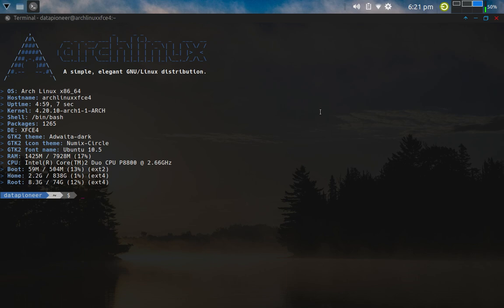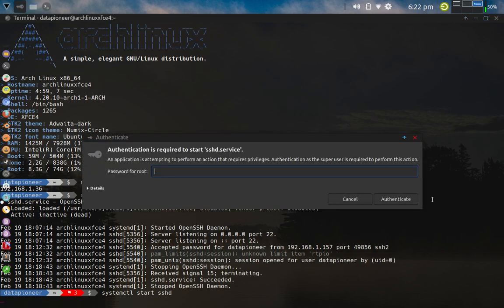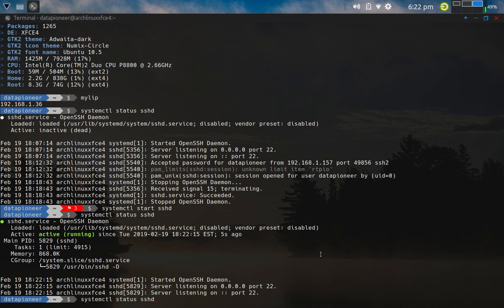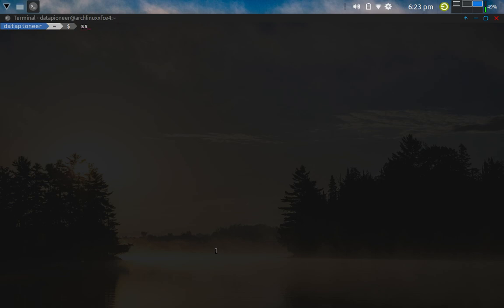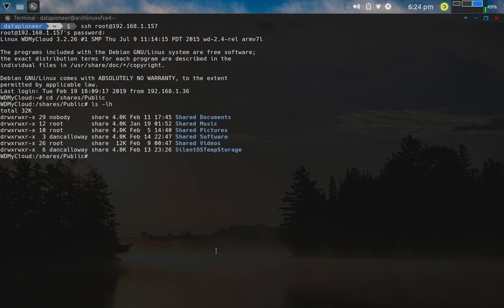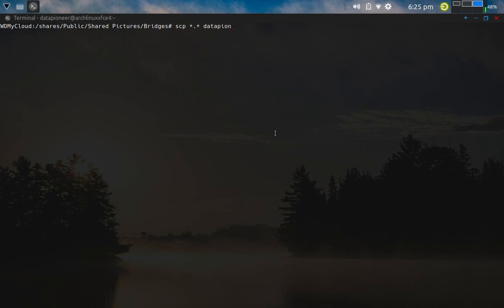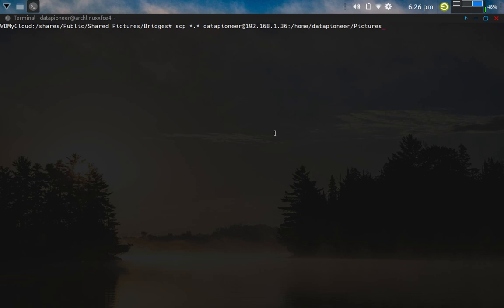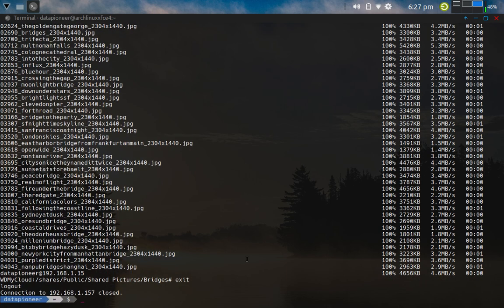Using SCP Command In the Terminal in Linux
In this video, I use the Secure Copy (SCP) command in the Terminal in Linux to securely copy files from a remote server (my 6TB Personal Cloud) to my local Arch Linux system.